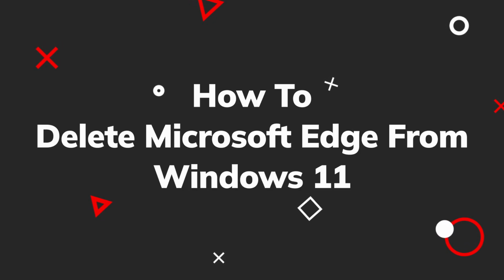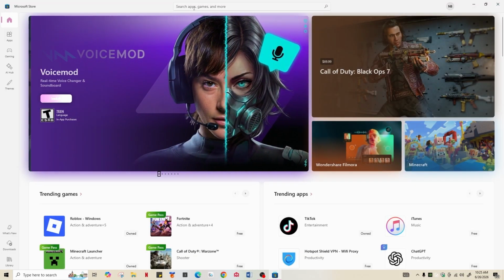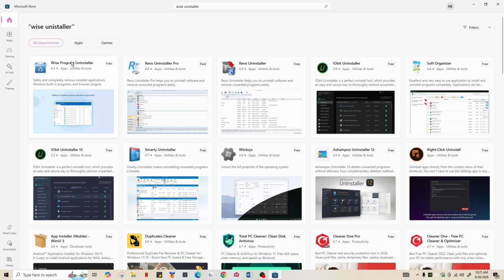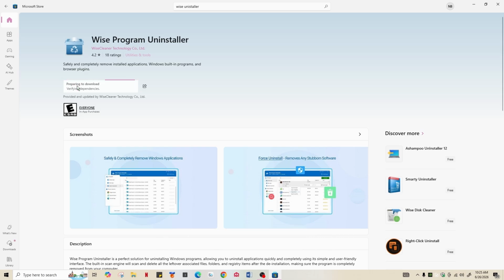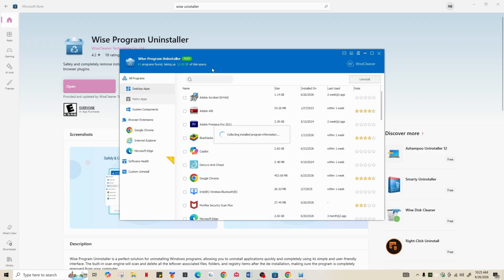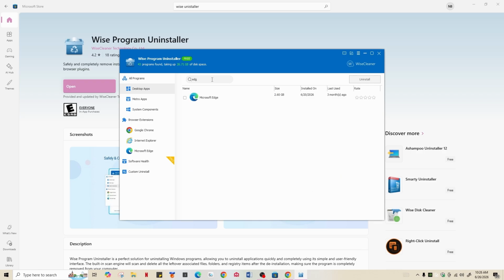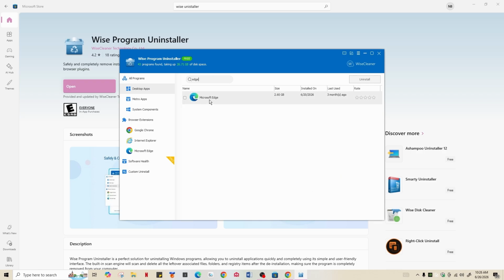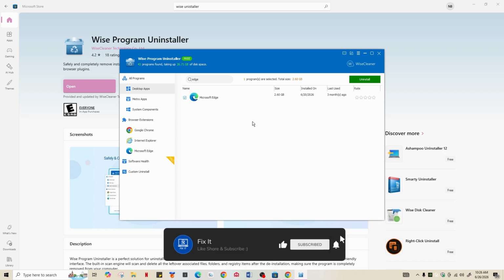How To Delete Microsoft Edge From Windows 11 (2026)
Want to remove Microsoft Edge from your Windows 11 PC? 💻🗑️ This step-by-step 2026 guide will show you how to delete or uninstall Microsoft Edge from Windows 11, along with important information about system requirements and alternative methods if the standard uninstall option isn't available.

What You’ll Learn in This Video:
✅ How to uninstall Microsoft Edge from Windows 11
✅ What to do if the uninstall option is unavailable
✅ Alternative methods to remove Microsoft Edge
✅ Tips before deleting Microsoft Edge from your PC

Whether you're switching to another web browser or simply want to remove Microsoft Edge, this tutorial will walk you through the process in a clear and easy-to-follow way.

📌 Chapters:
⏱ 0:00 - Introduction
⏱ 0:10 - How To Delete Microsoft Edge From Windows 11 (2026)